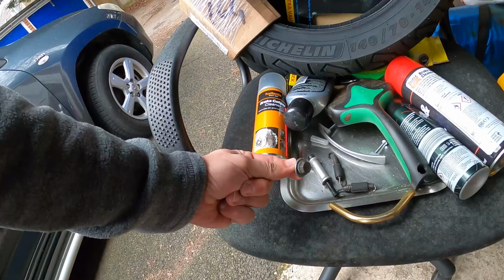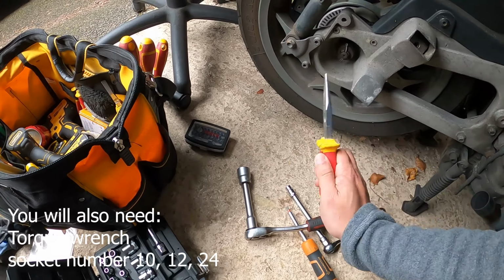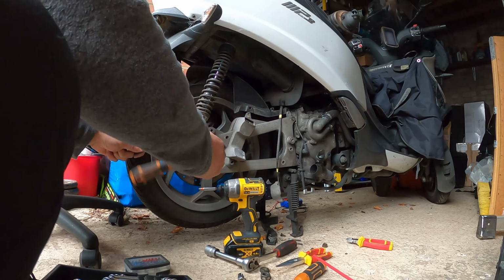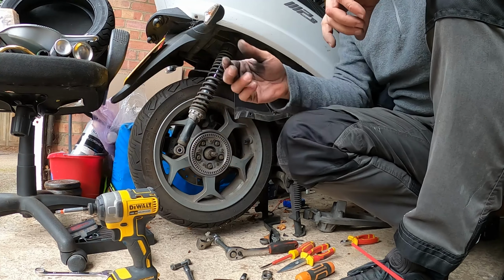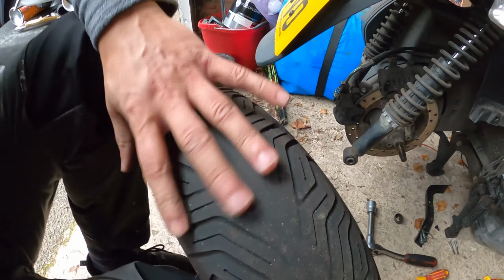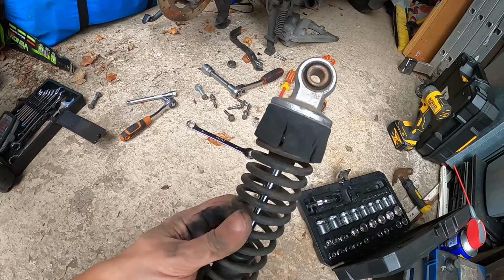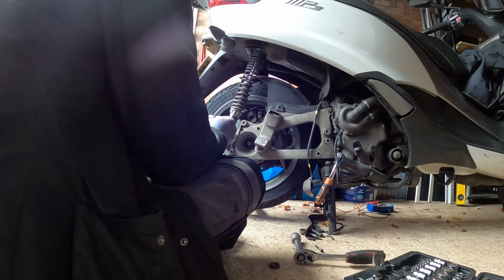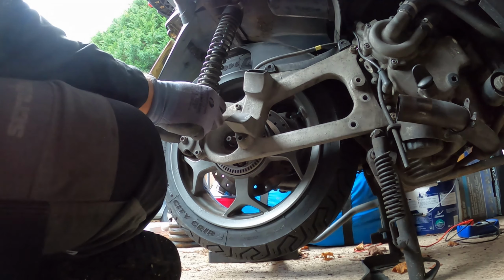Piaggio MP3 500 rear Tyre - Wheel change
I was looking for a video that shows you how to remove and fit a rear wheel but couldn't find one detailed enough so i decided to record the process. I'm not a professional Youtuber so please no complaints about the quality or anything else. Hope this helps you.